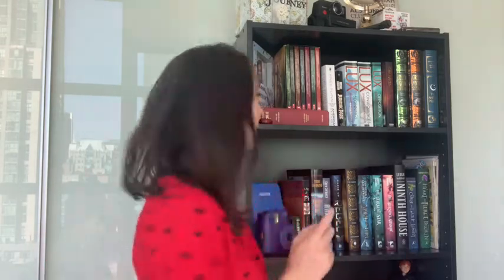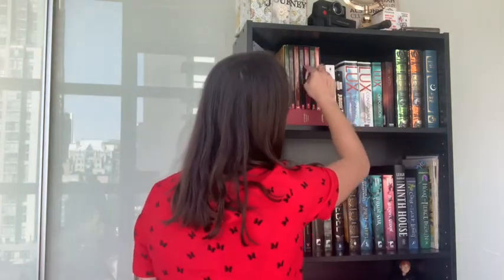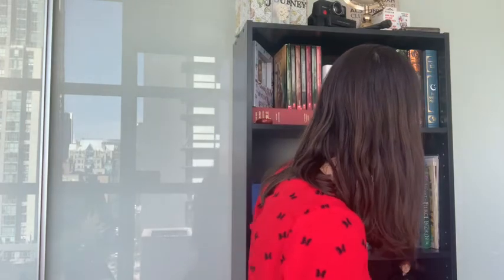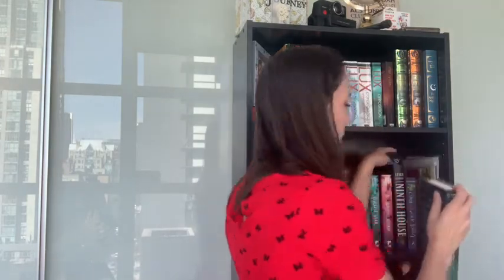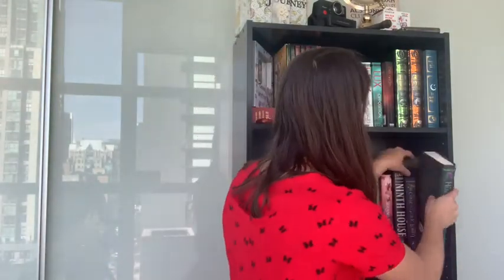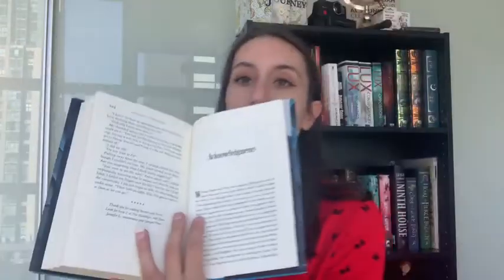How well do I know my books? Challenge!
Hey everyone! Welcome back to my channel, as you can see I love to do the bookish games on the internet, but I do have some book reviews coming, so fear not soon you will hear all my opinions, whether you want to or not!

Go check me out on instagram - booklandish_